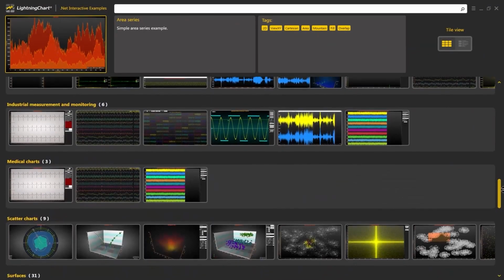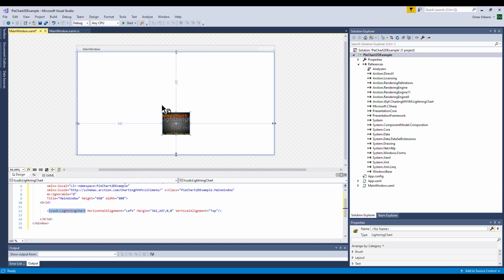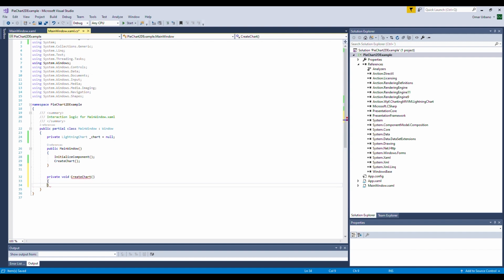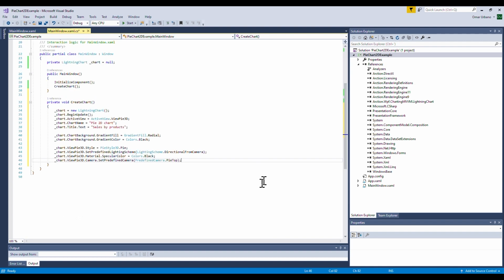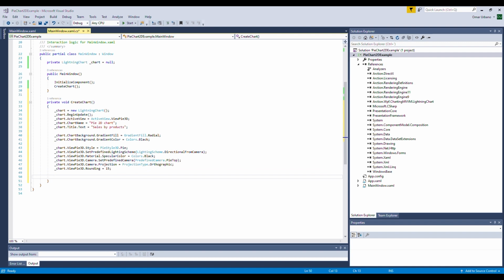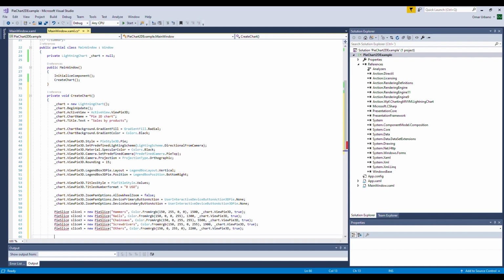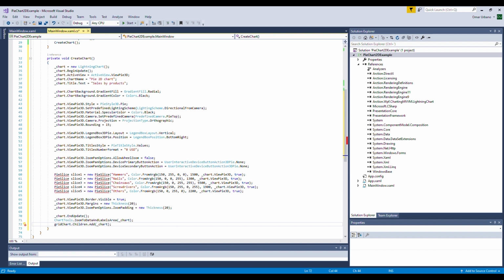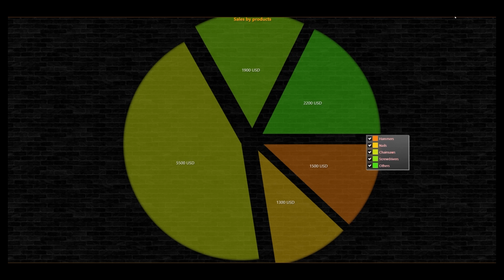Easy tutorial how to create a WPF Pie chart in .NET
Get started with LightningChart .NET SDK

𝗟𝗶𝗴𝗵𝘁𝗻𝗶𝗻𝗴𝗖𝗵𝗮𝗿𝘁® .𝗡𝗘𝗧 is the world's fastest data visualization library for desktop application development supporting WPF, WinForms, and UWP.

🛑𝗟𝗶𝗴𝗵𝘁𝗻𝗶𝗻𝗴𝗖𝗵𝗮𝗿𝘁® .𝗡𝗘𝗧 𝗶𝘀 𝗮𝘃𝗮𝗶𝗹𝗮𝗯𝗹𝗲 𝟯𝟬 𝗱𝗮𝘆𝘀 𝗳𝗼𝗿 𝗳𝗿𝗲𝗲